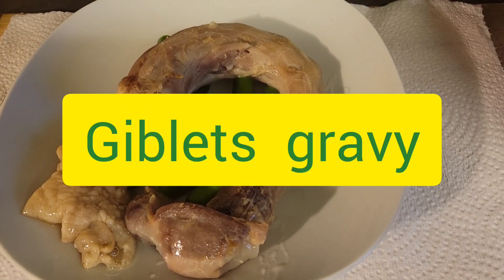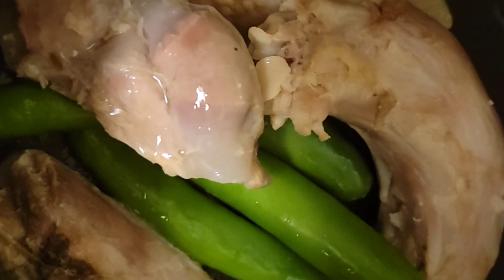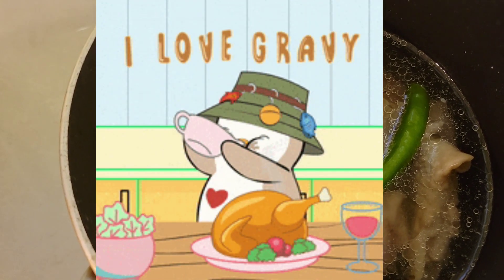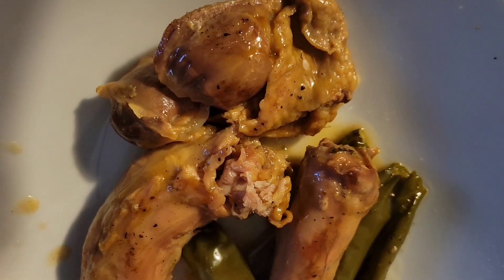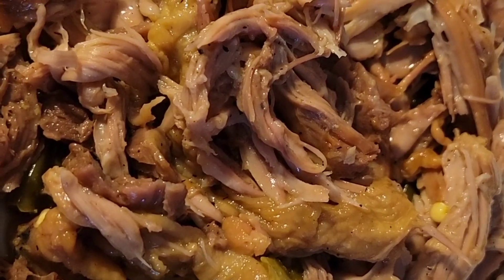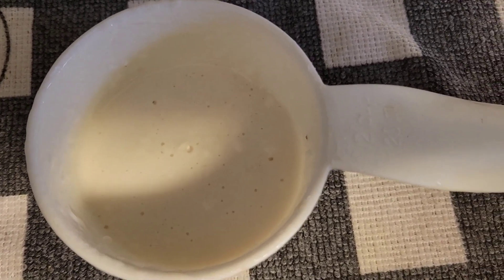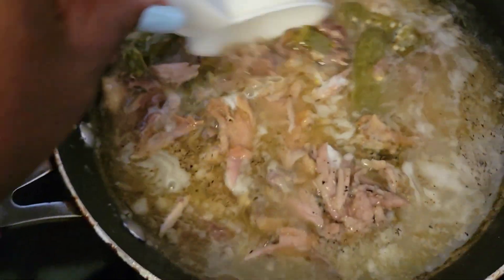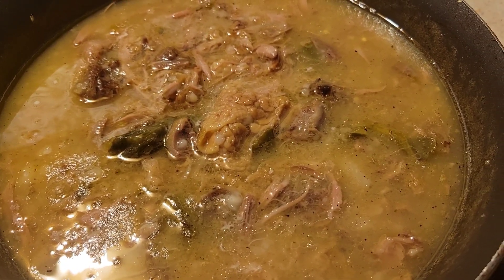The Best Giblet Gravy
The best gravy

Don't throw away the giblets do this.

Giblets

2 teaspoons pepper

1 teaspoon salt optional

2 to 3 cups liquid left over from Turkey

5 jalapeños

Step 1

Put your 2 to 3 cups of juice from Turkey in skillet

Step 2

Mix 2 to 3 tablespoon flour with water.

Make sure don't lumpy.

Step 3

Add to juice from turkey

Add giblets

Cook and stir constantly until you get the texture you like

Add pepper and salt

Super tasty

I didn't make my cornbread dressing but if I did I would have added this but instead I made a giblets gravy.

You ate Going to be smacking your lips.

So good.

Psalms 23